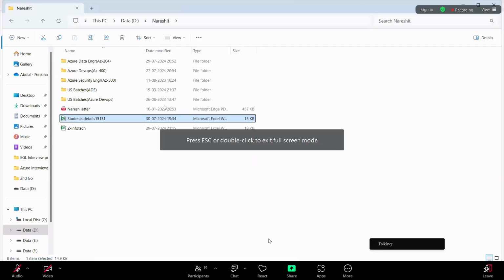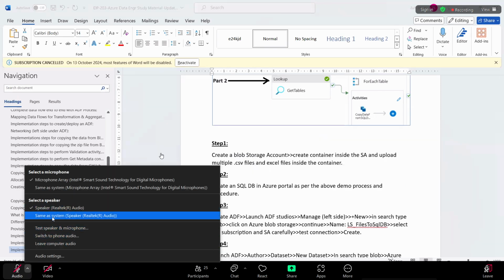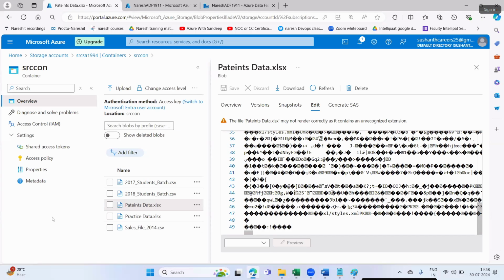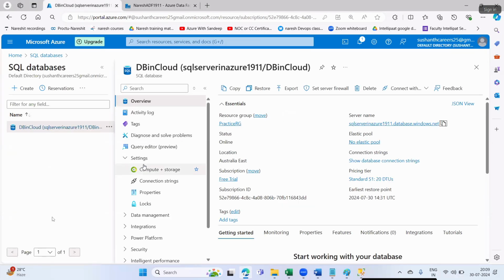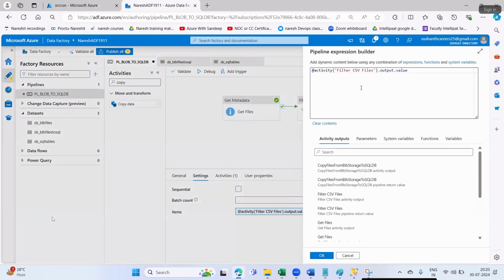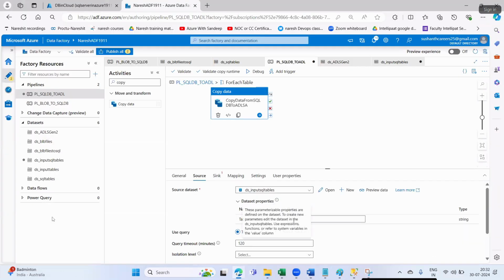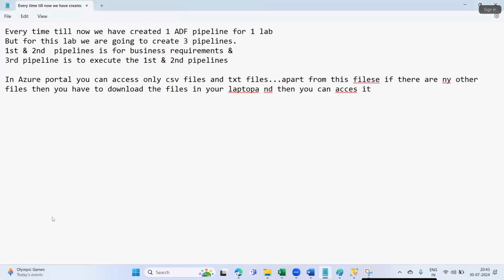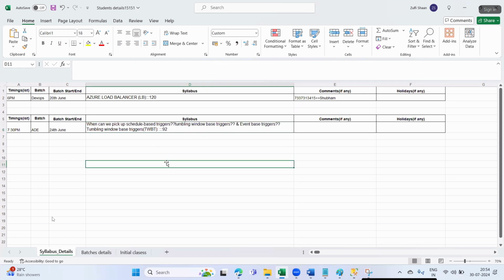024 Azure copy the data from Blob Storage Account to SQLDB Gen2SA executing multiple pipeline s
adf Implementation steps to copy the data from Blob Storage Account to SQLDB and then SQLDB to Gen2SA & executing multiple pipelines in One Go